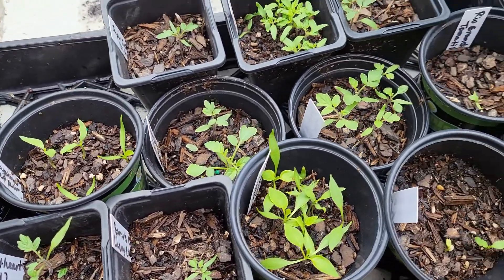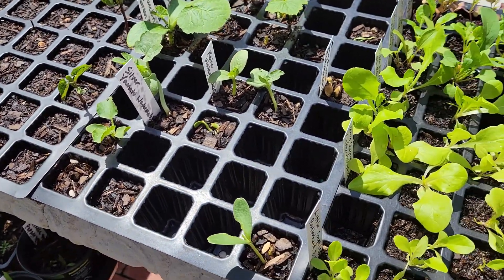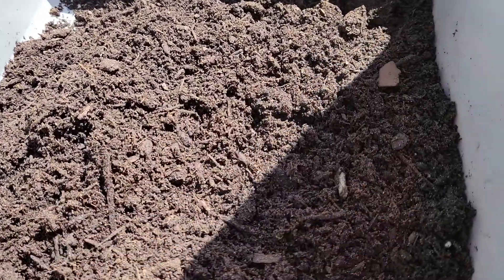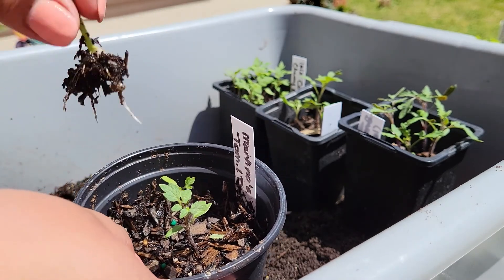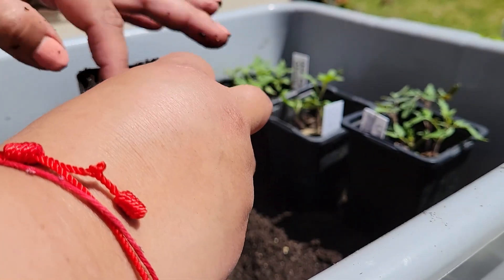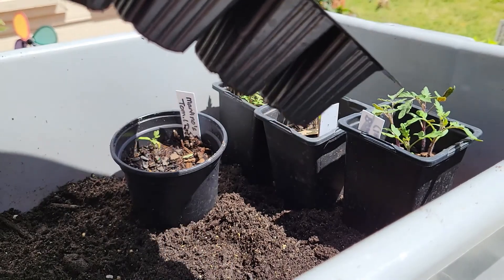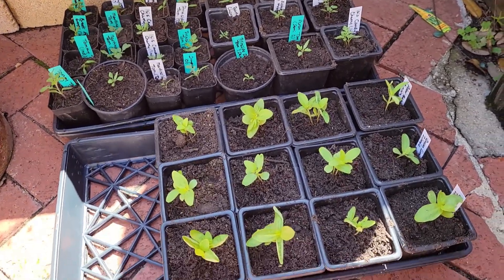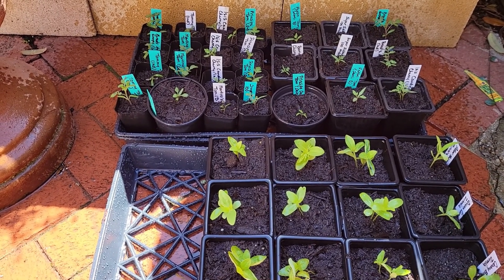Quick and Easy Up potting seedlings